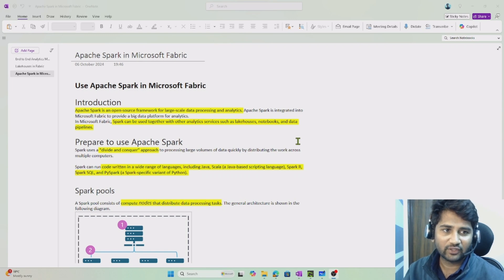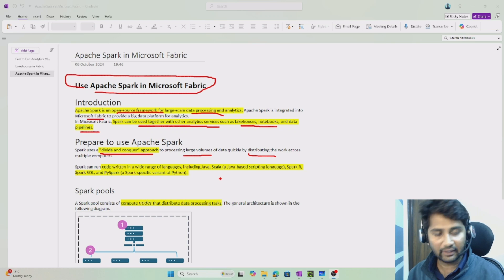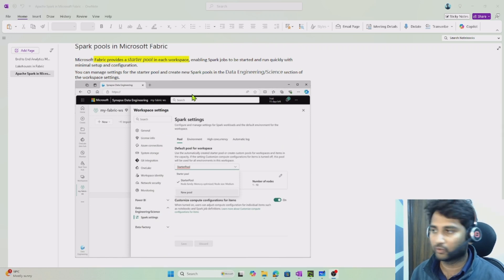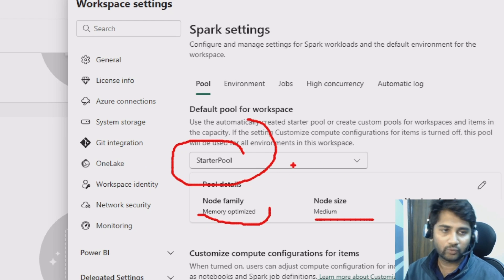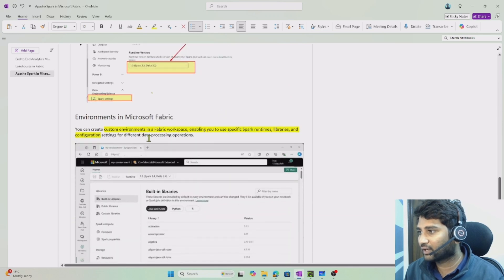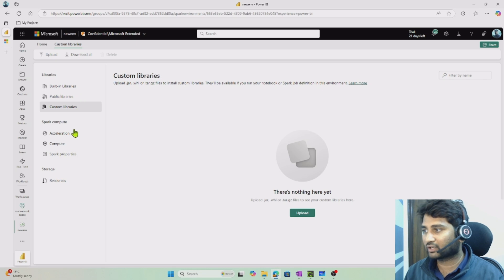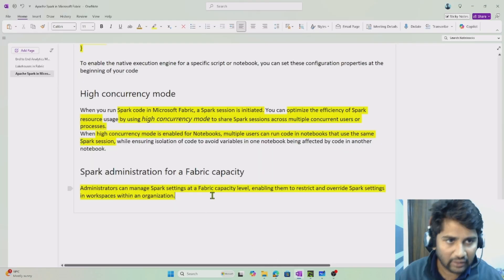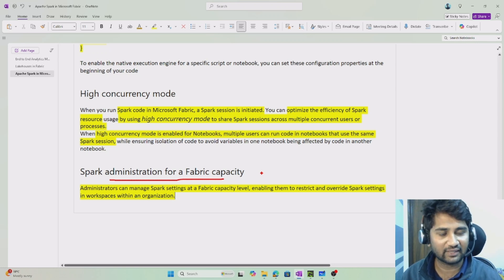3. Apache Spark in Microsoft Fabric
In this video, i discussed about apache spark in microsoft fabric.